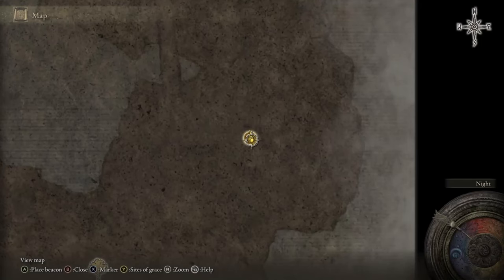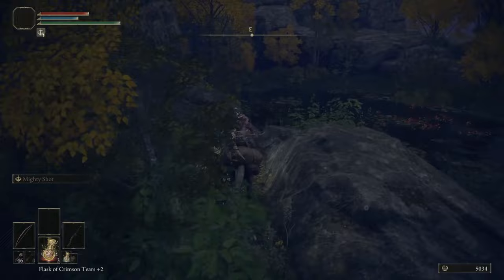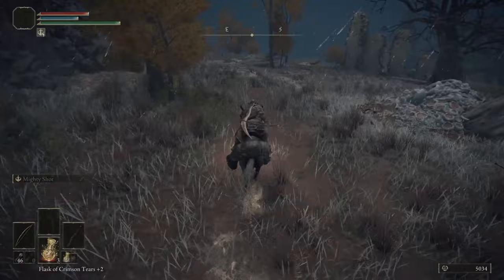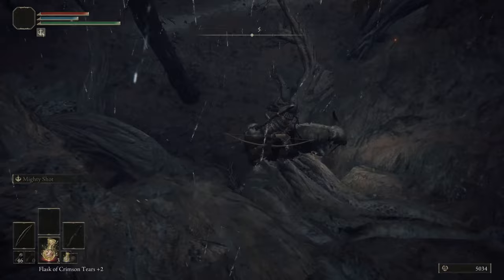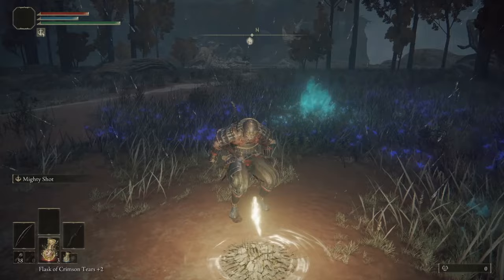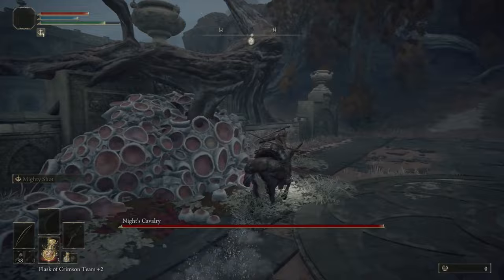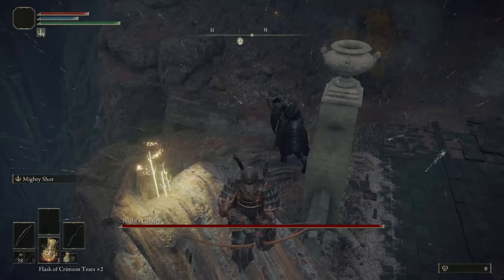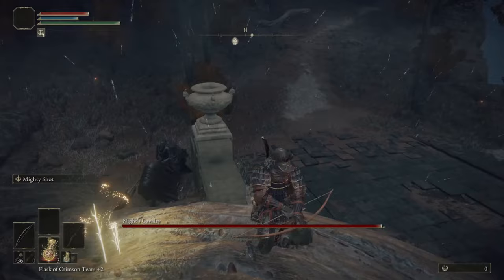Nights Cavalry Cheese Guide - Learn to get free runes fast!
Easiest 42k runes you'll get, plus bloodhound's step ash of war